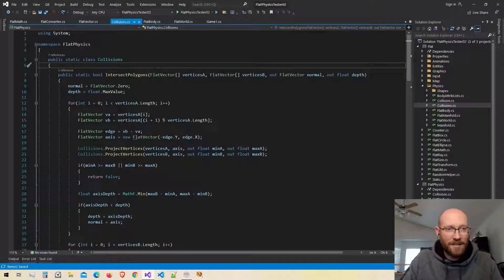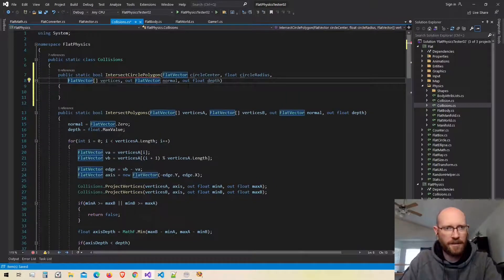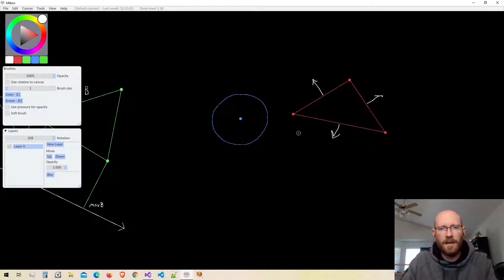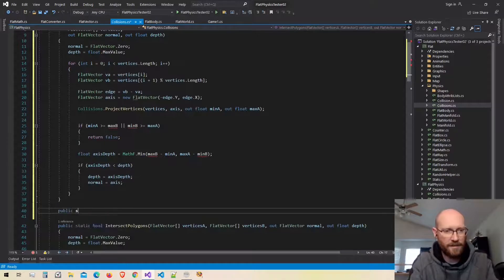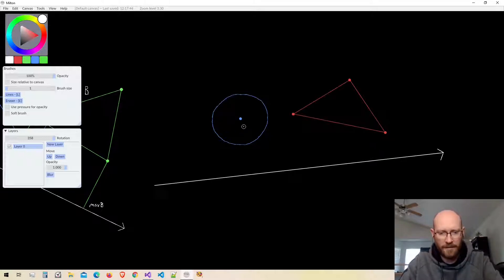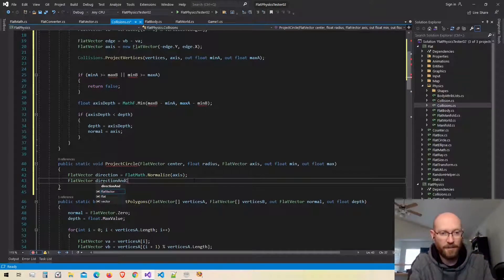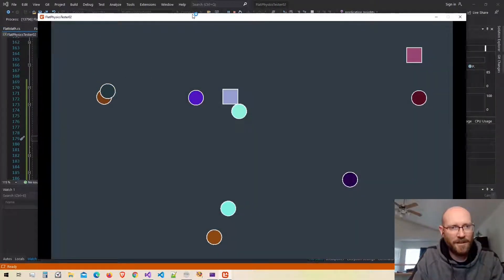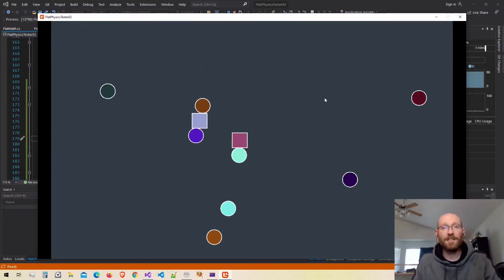Circle Polygon Collisions Using Separating Axis Theorem - Let's Make a Physics Engine [07]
Let's discuss how to determine Circle-Polygon intersection using the Separating Axis Theorem. We will then resolve the collisions. Some of the code will be based on previous videos on this channel for finding and resolving Polygon to Polygon intersections.